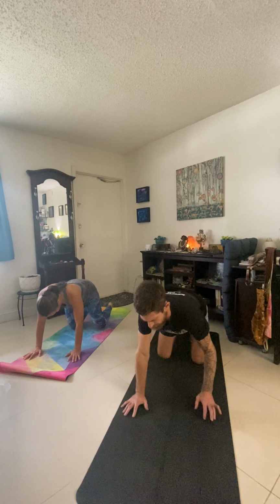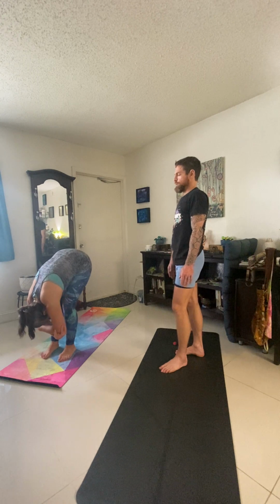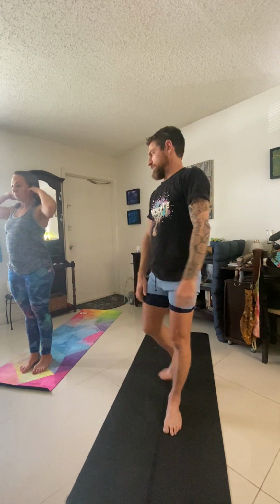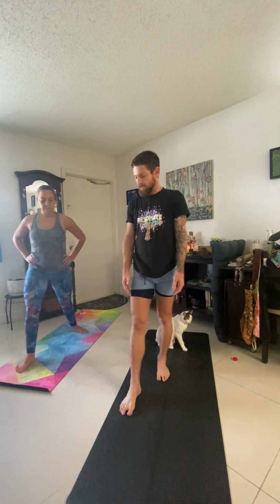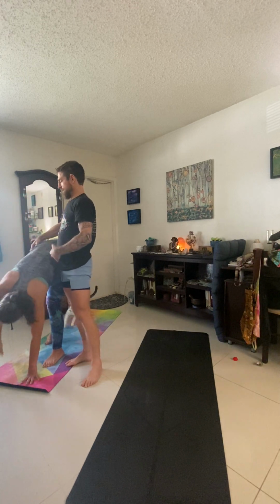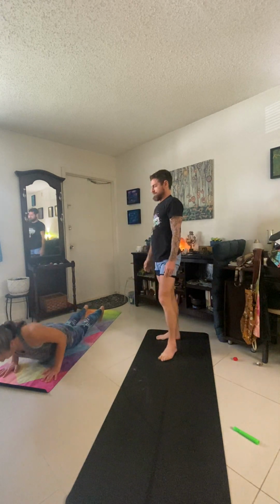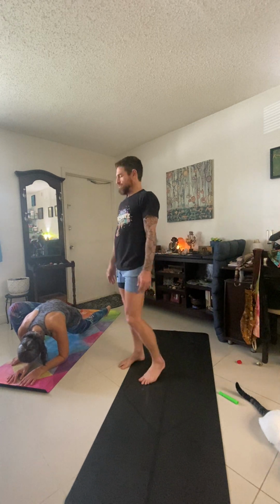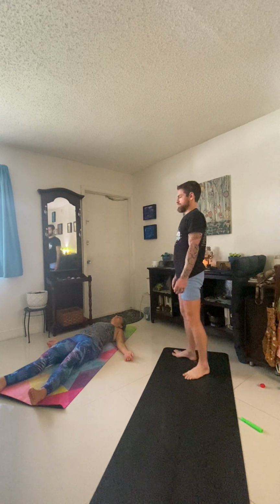300hr YTT Practicum 1 asana